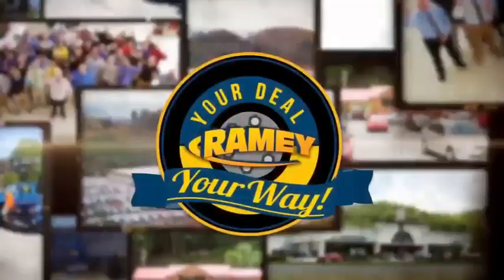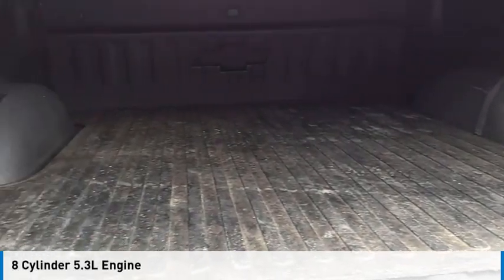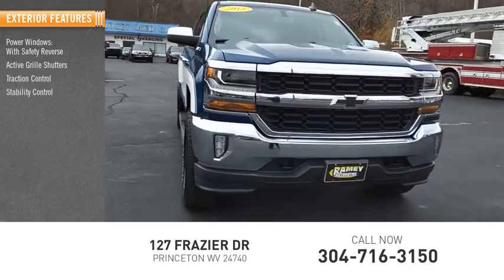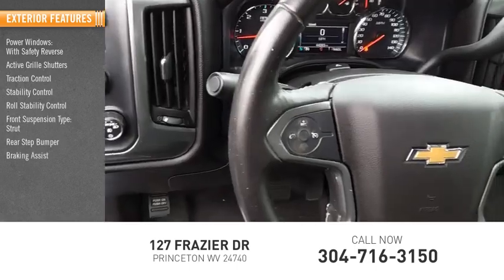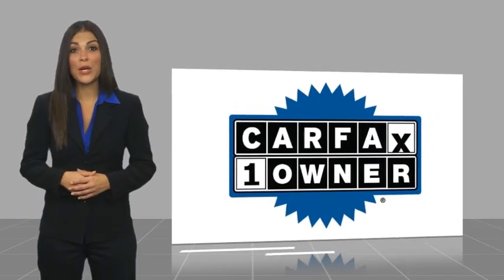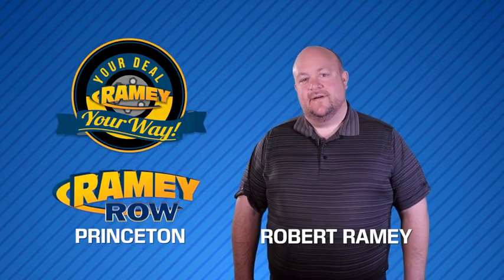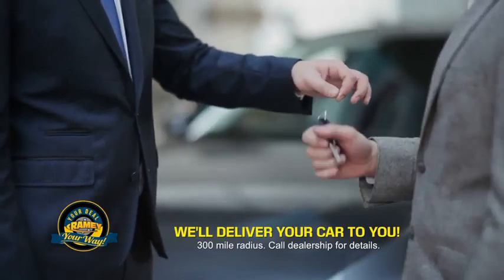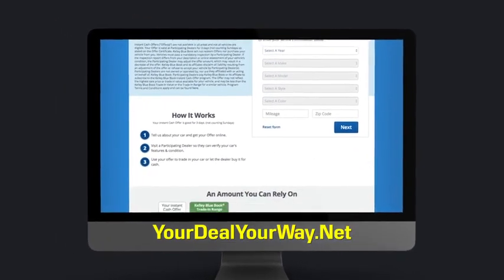2018 Chevrolet Silverado 1500 Princeton WV 1-T6650A